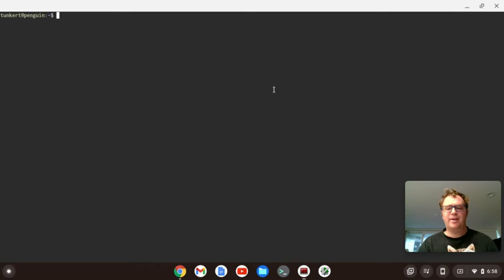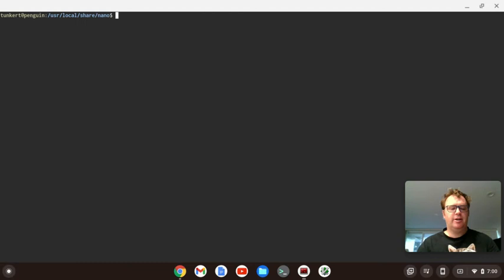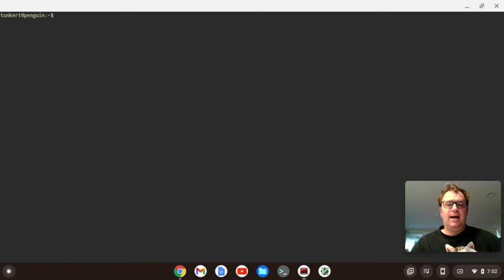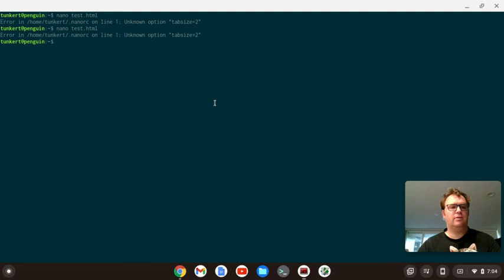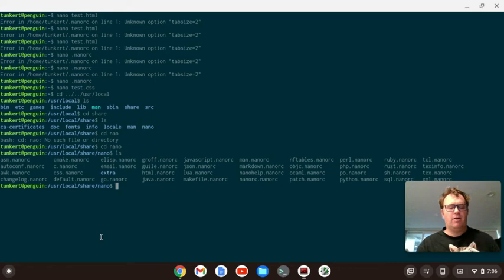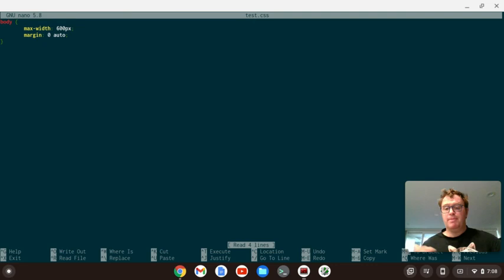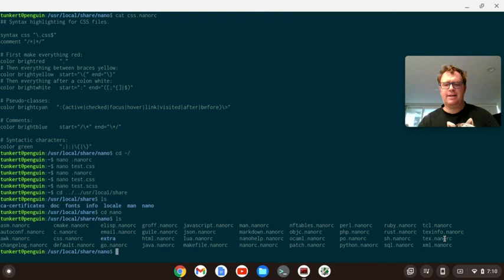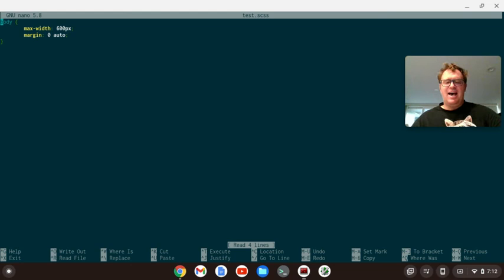Customizing Syntax Highlighting in Nano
In this video I show you how to customize syntax highlighting in the Nano terminal text editor.

Logo alterations:
background outside of the logo was removed.